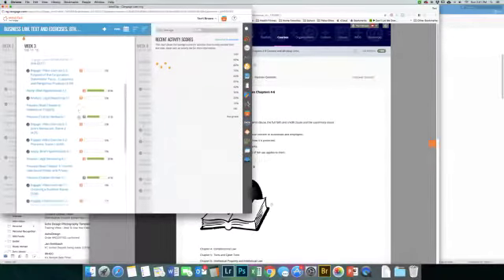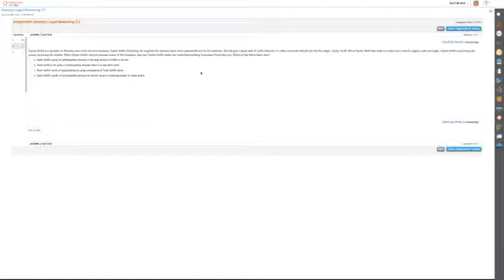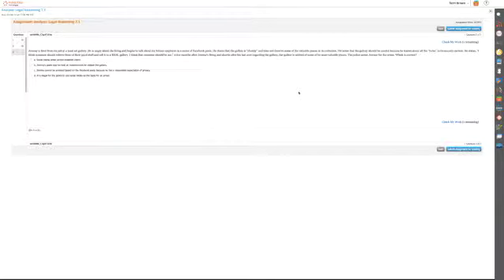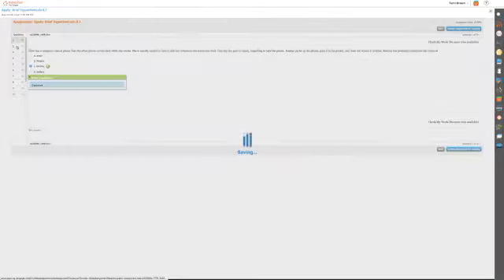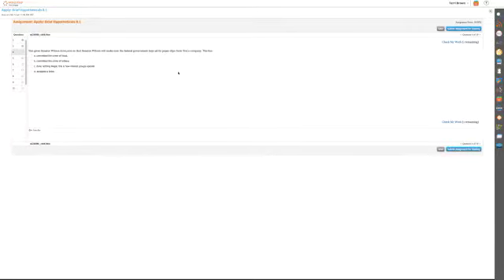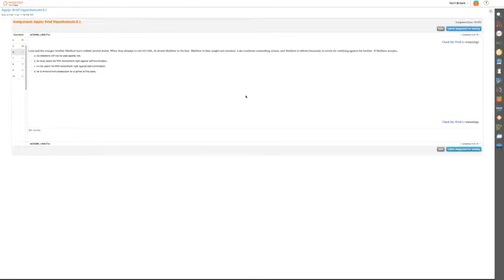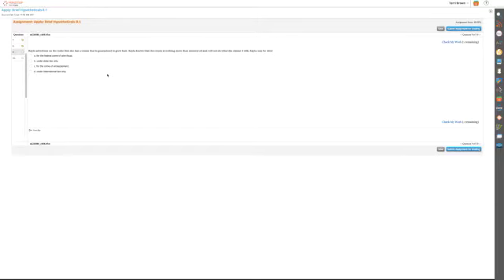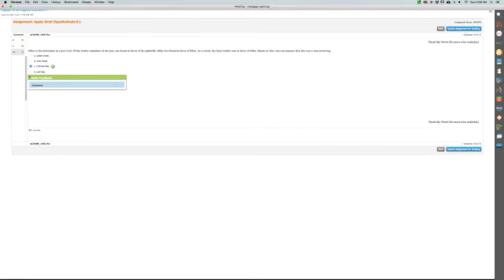Bus Law Chapters 7:8